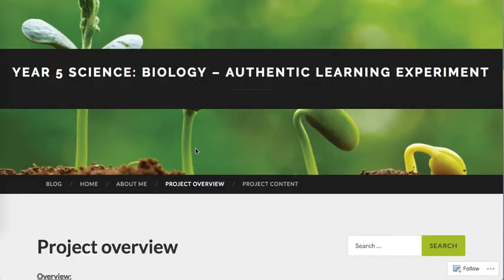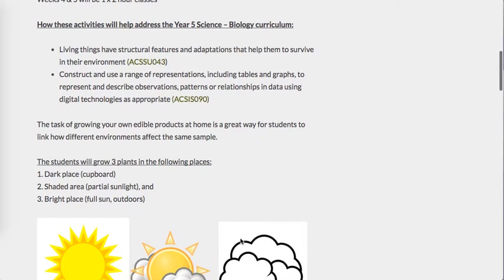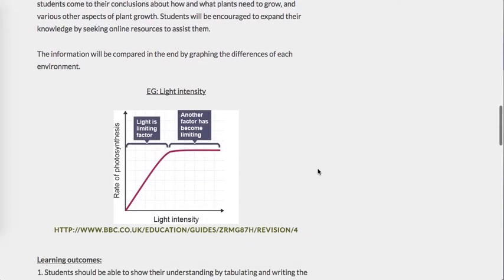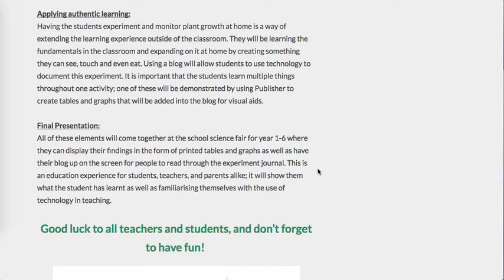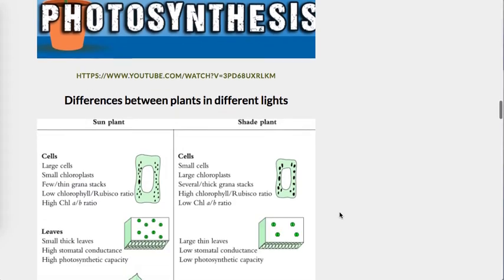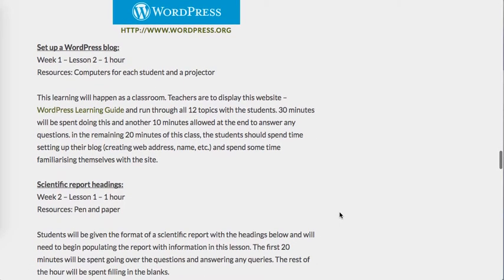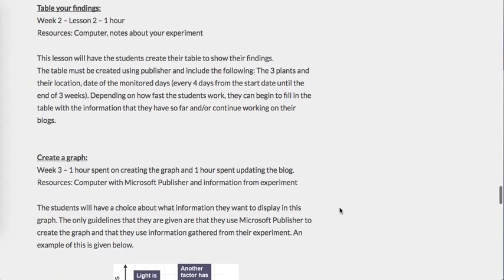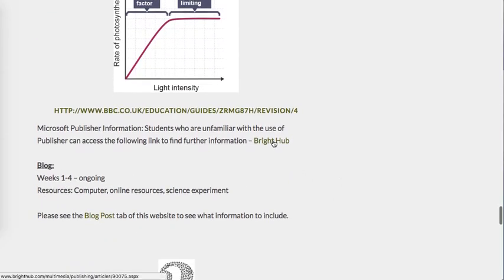EDN113 AC 31173673 video